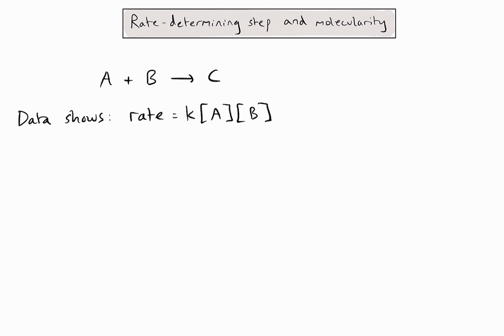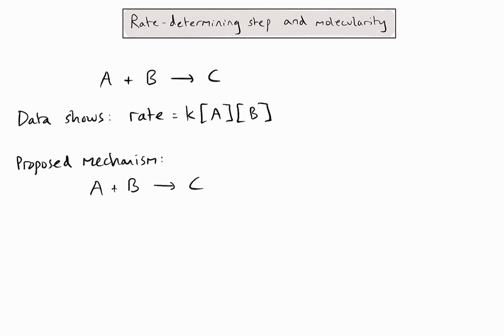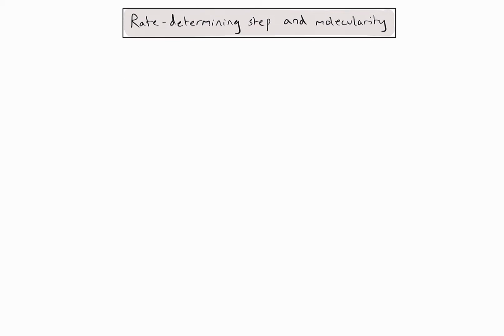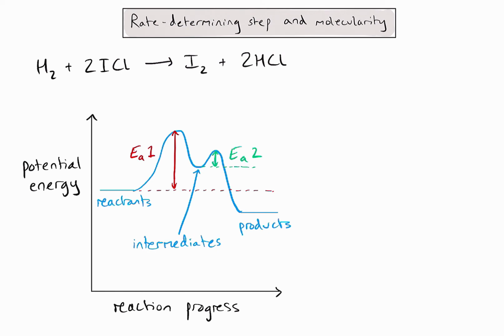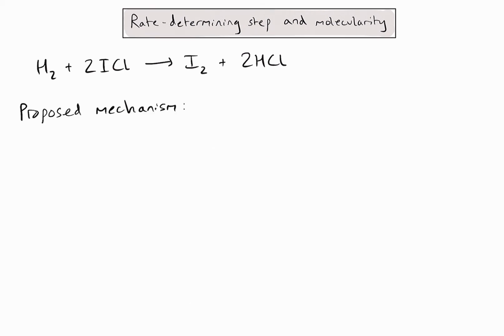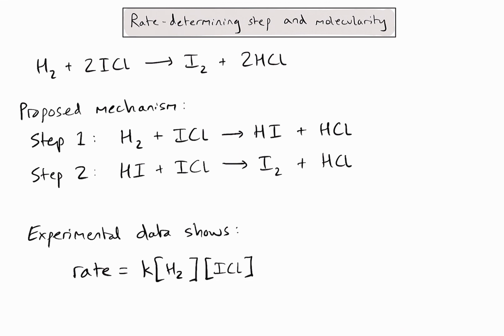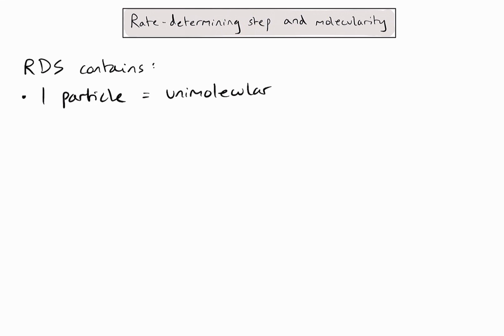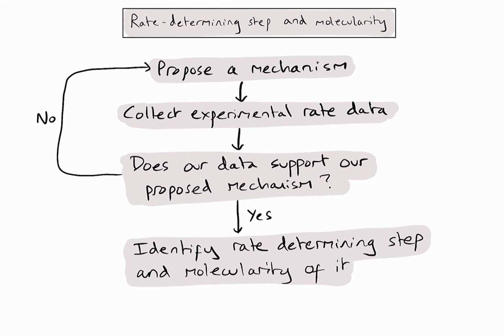R2.2.7 and R2.2.8 - What is a rate-determining step?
An explanation of 'rate-determining step' and 'molecularity' in chemical reactions.